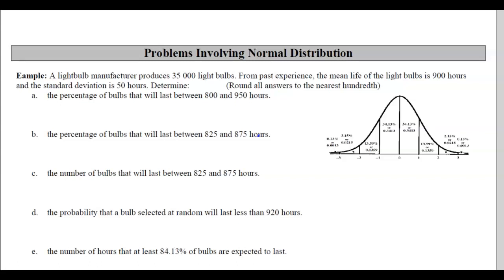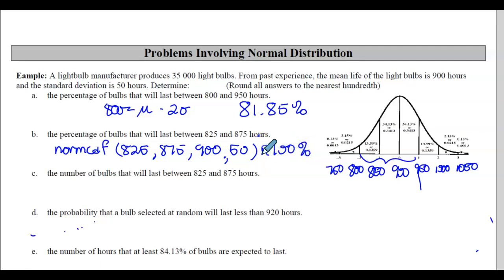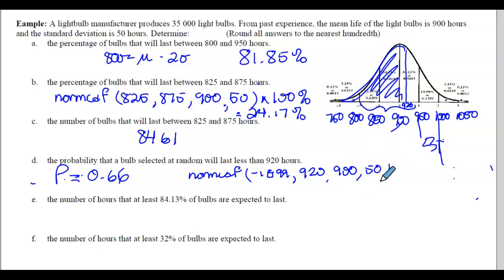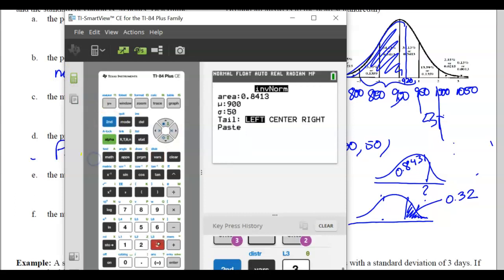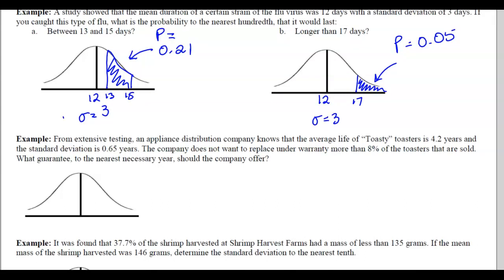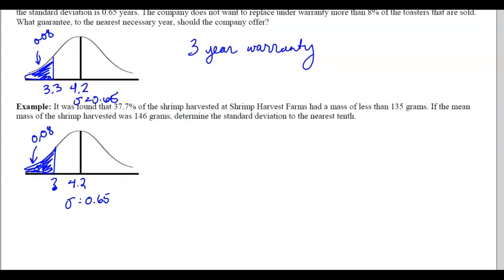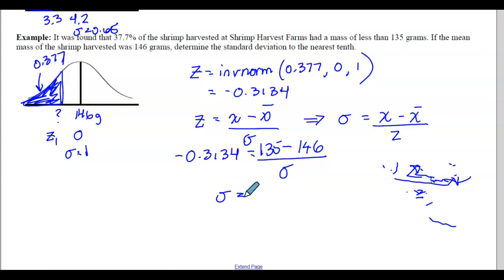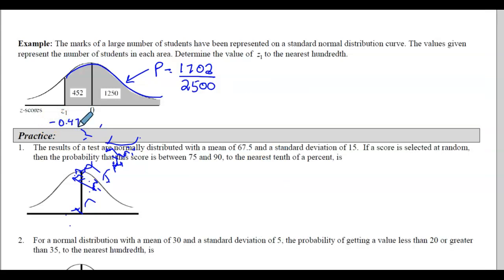9. Problems Involving Normal Distribution